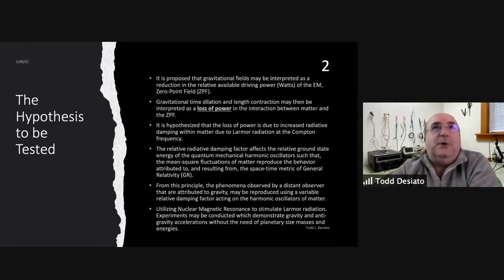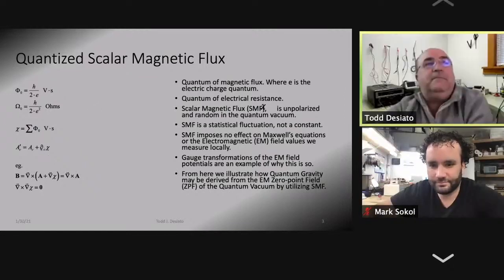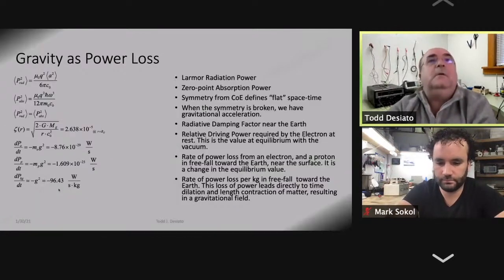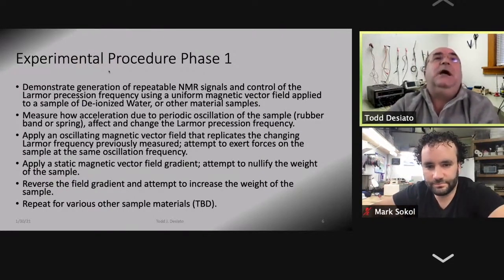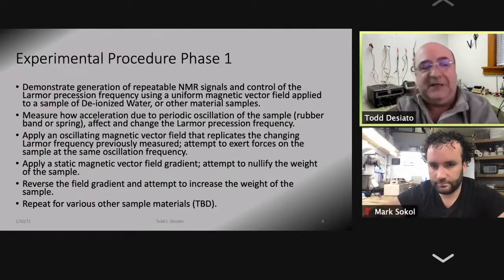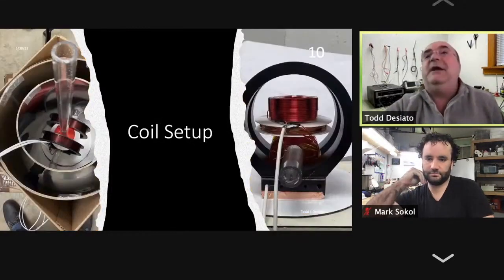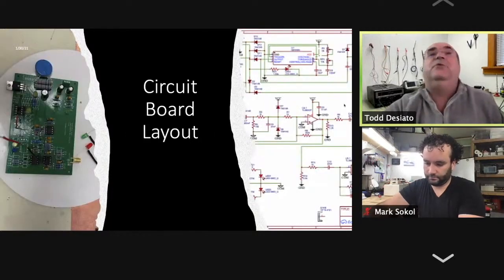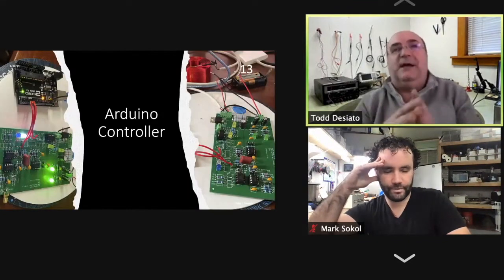APEC Presentation - Todd Desiato - 1/30/21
This video is about Experimental Verification Progress Update for; An Engineering Model of Quantum Gravity

Support new content and Experiments!